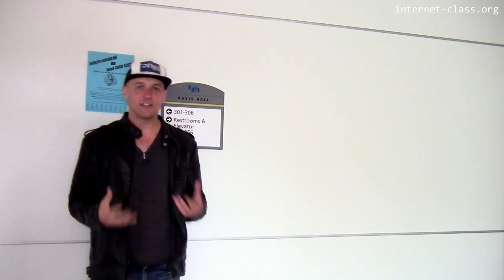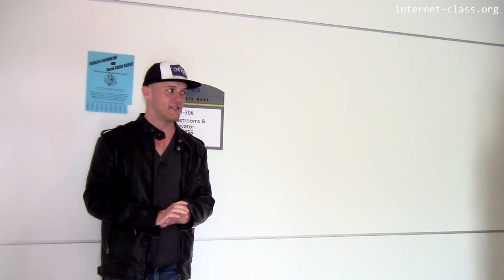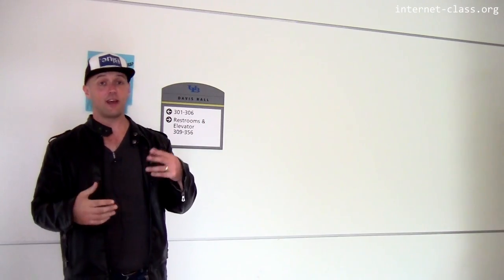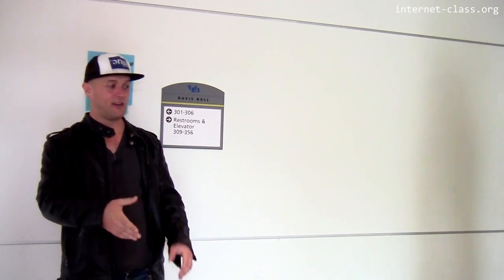What is a TCP handshake and how is it used to initiate a connection?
To begin a TCP connection the endpoints exchange a set series of messages known as a handshake. The handshake allows both parties to agree to the connection and negotiate connection parameters.

Credits: Talking: Geoffrey Challen (Assistant Professor, Computer Science and Engineering, University at Buffalo) and Greg Bunyea (Undergraduate, Computer Science and Engineering, University at Buffalo). Producing: Guru Prasad (Ph.D. Candidate, Computer Science and Engineering, University at Buffalo).